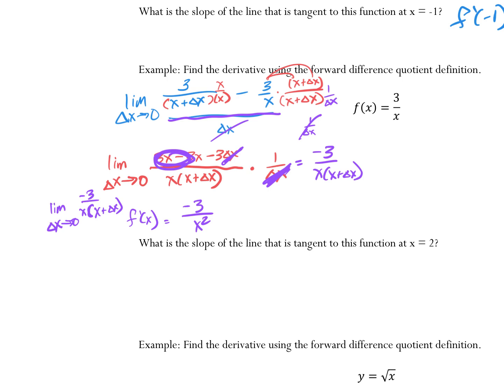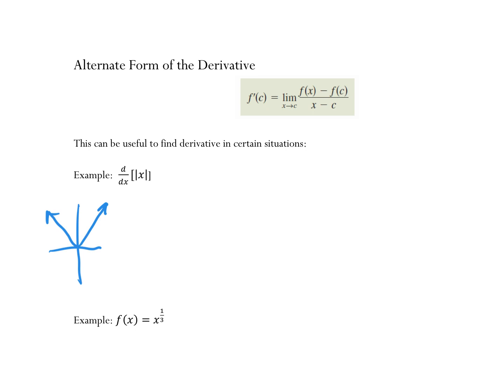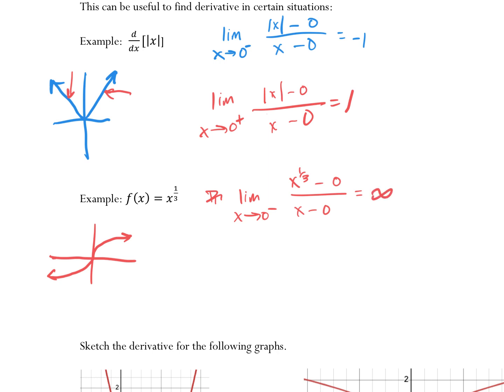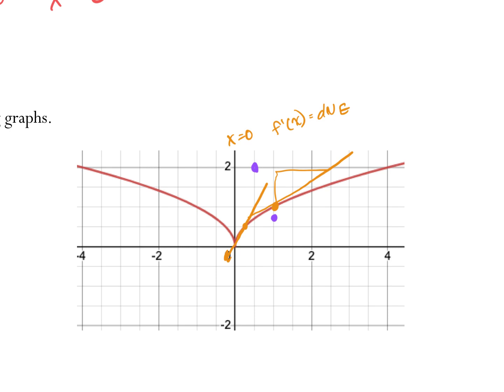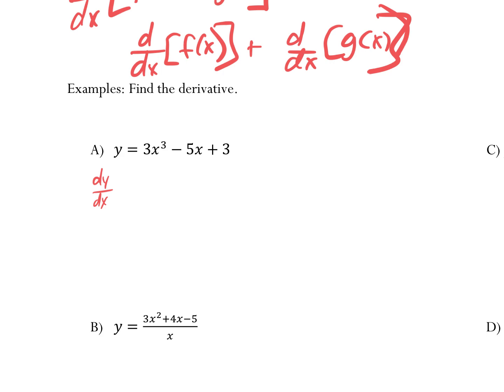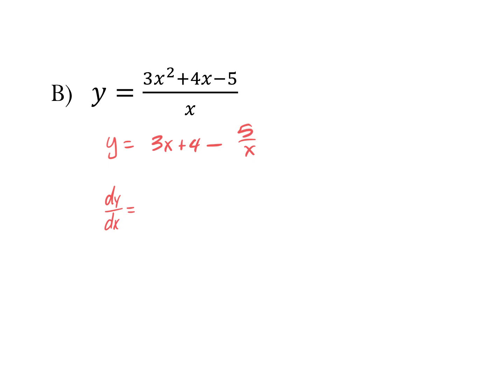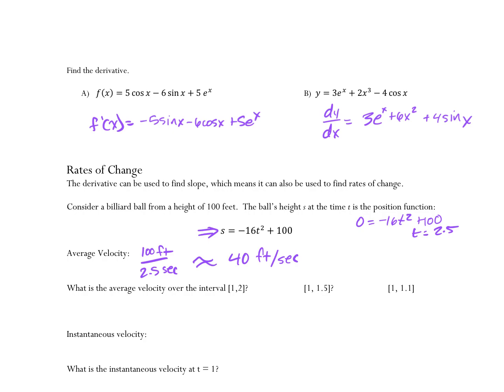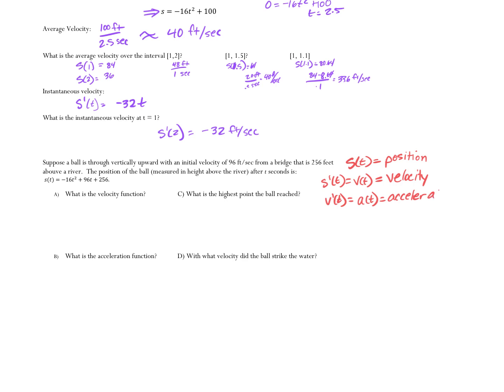derivatives notes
00:00 Slide 1
00:05 Slide 2
00:08 Slide 3
04:45 Slide 4
17:12 Slide 5
25:50 Slide 6
36:20 Slide 7
36:21 Slide 8
36:26 Slide 9
36:31 Slide 10
36:36 Slide 11
36:41 Slide 12
36:46 Slide 13
36:51 Slide 14
36:56 Slide 15
37:01 Slide 16
37:06 Slide 17
37:11 Slide 18
37:16 Slide 19
37:21 Slide 20